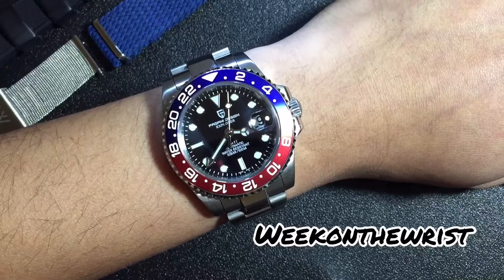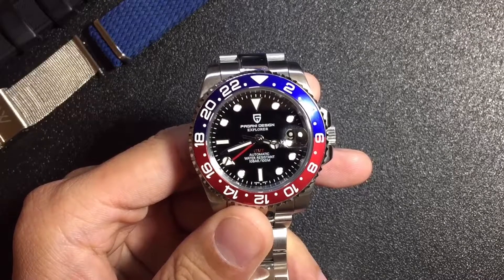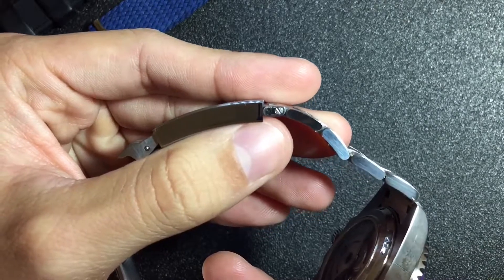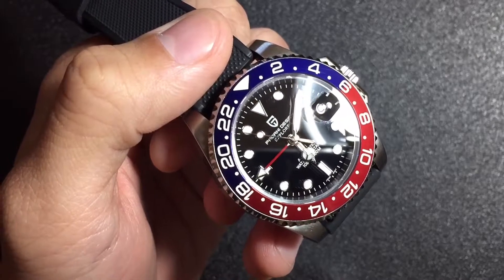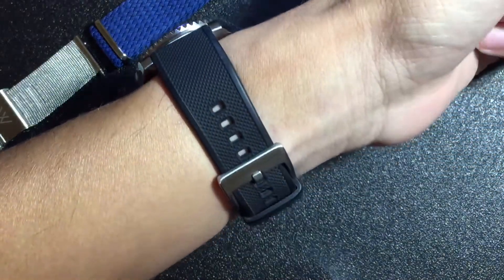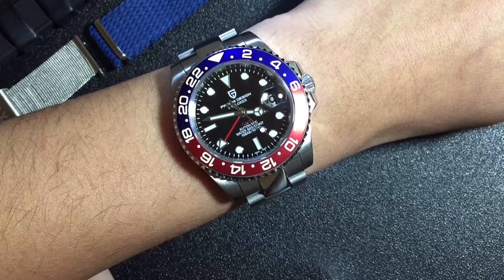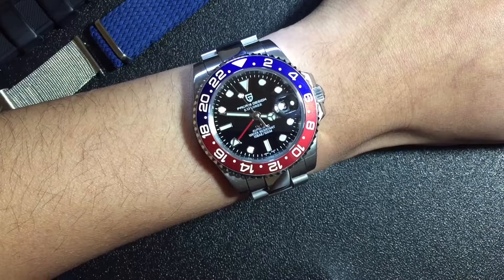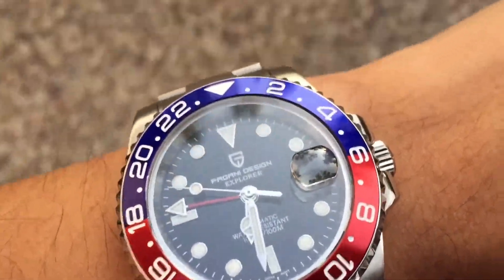Week on the Wrist: Pagani Design “Explorer” Automatic GMT - Best Value GMT Homage?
Review of the Pagani Design “Explorer” GMT ✈️ Automatic watch. It’s a nice and cheap GMT watch on the cheap. Not without its flaws, but for the price, it’s hard to beat!

Musician: LiQWYD